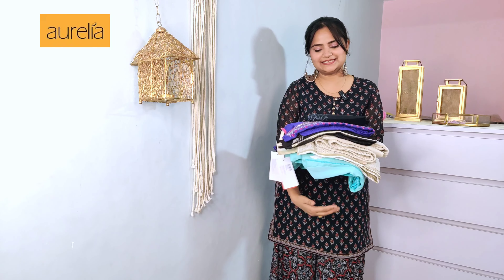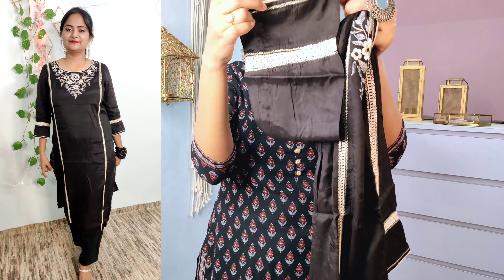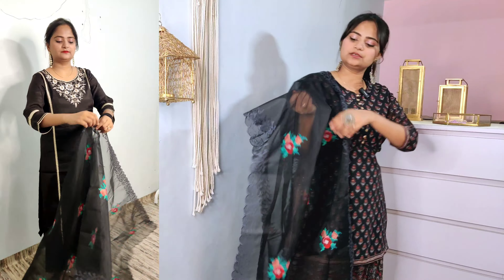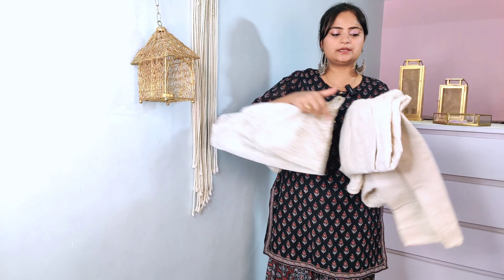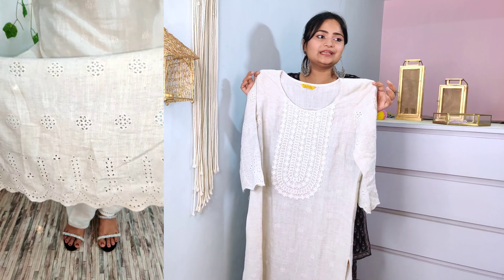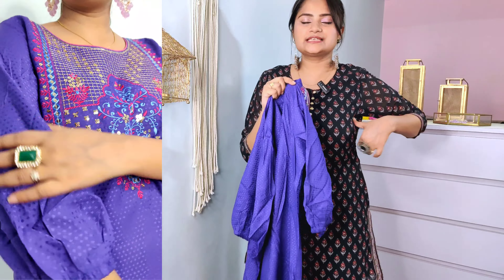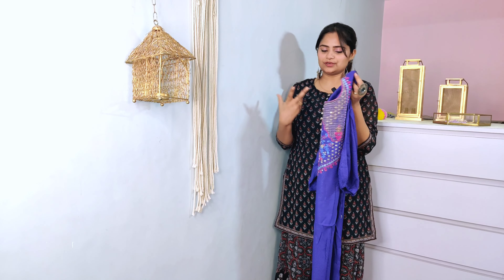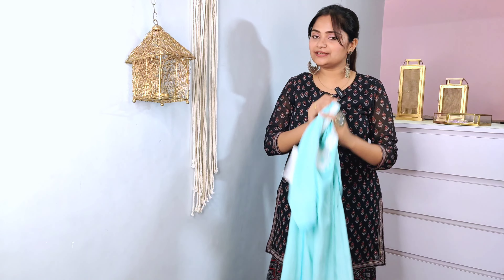Best Aesthetic kurta set | Summer cotton kurti set from Aurelia | Pakistani suit sets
Hello everyone,
Today I'm sharing the most beautiful Aesthetic kurties from Aurelia brand.

Buying links

1. Black Embroidered Nylon Organza Dupatta

2. Black Shantung Embroidered Kurta

3. Blue Zari Embroidered Festive Kurta

4. Off-White Schiffli Embroidered Kurta, Pants and Dupatta Set

5. Blue Schiffli Straight Kurta